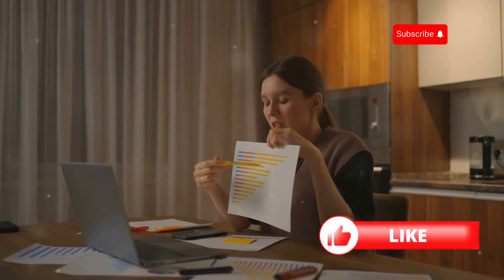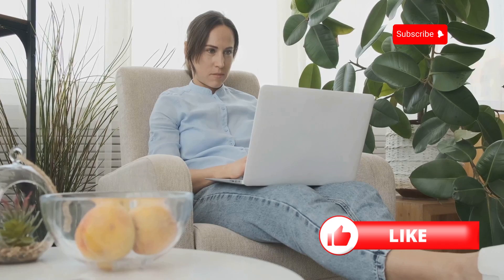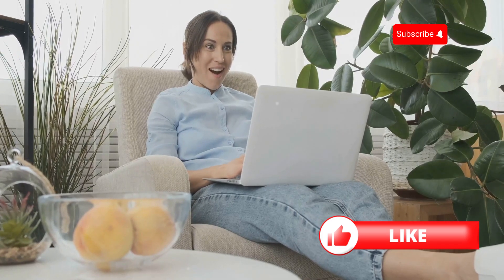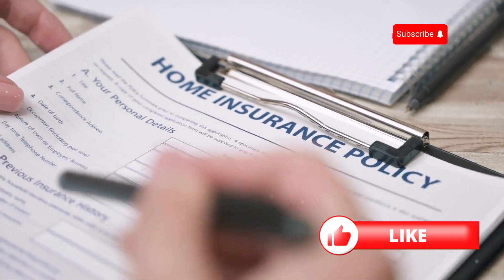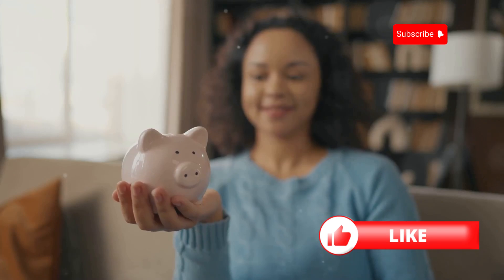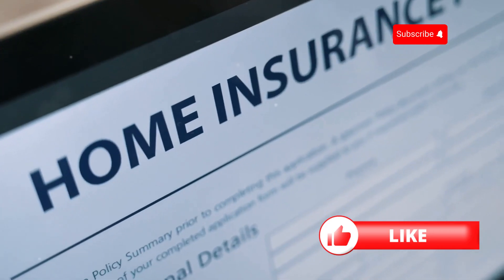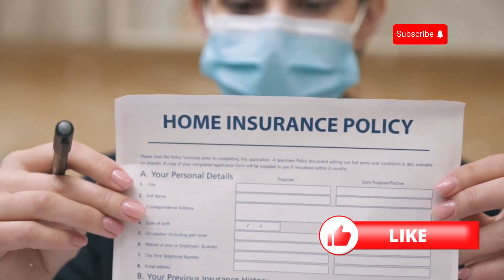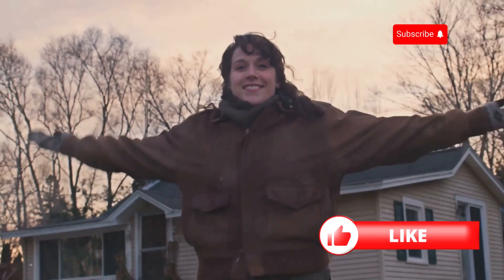How to Lower Homeowners Insurance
Learn practical ways to reduce your homeowners insurance premiums. Explore strategies like bundling policies, raising deductibles, upgrading home safety features, and shopping for better rates to maximize savings. Start lowering your costs now!